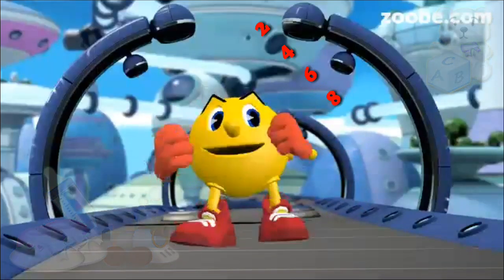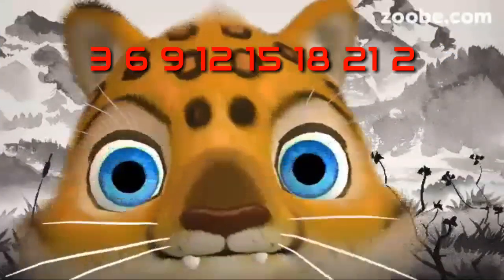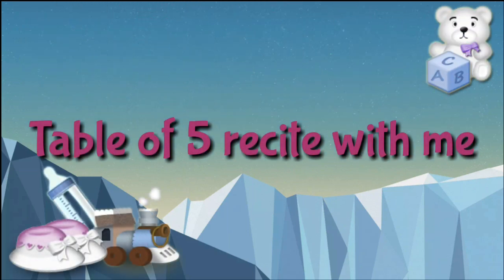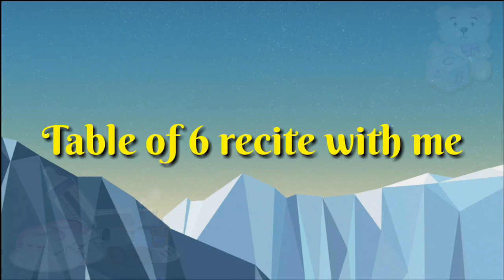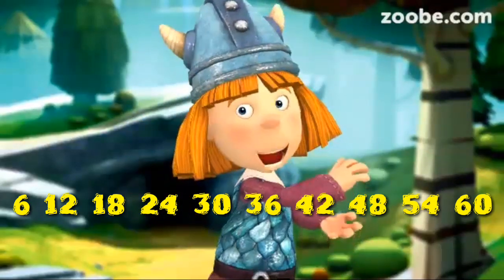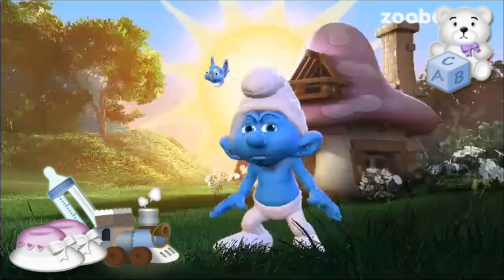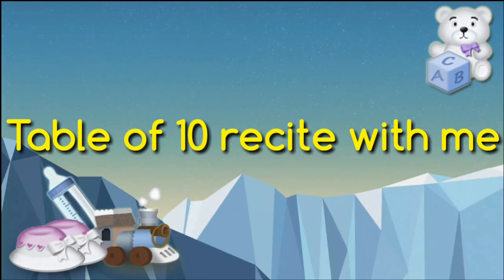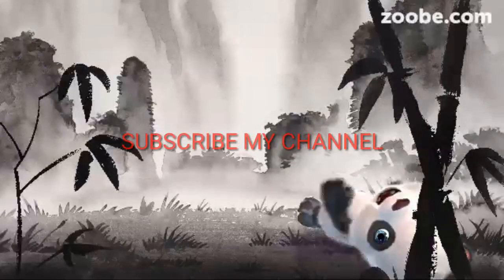TABLES OF 2 TO 10 IN ENGLISH इंग्रजी पाढे 2 ते 10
This video is created by Sunil N Rathod for purpose of reciting of tables .Its very  easily and effectively recites with the help of cartoon animation from zoobe apps .Students can learn easily by the entertainment .I hope this will help for students those are not able to learn very well . Soon we will  return with the table of 11 to 20 thank you .